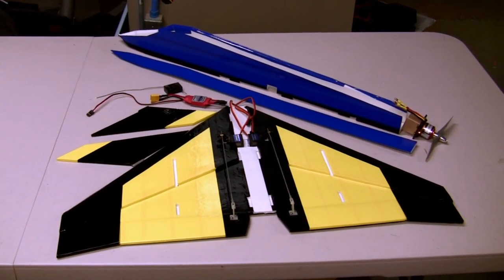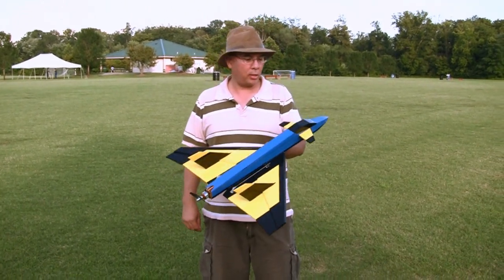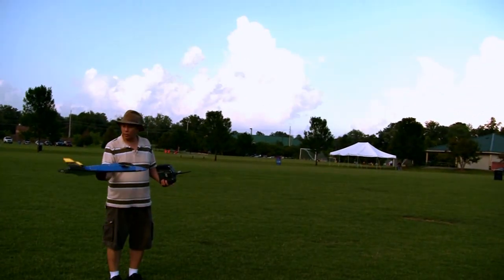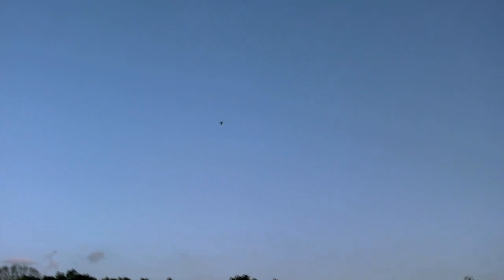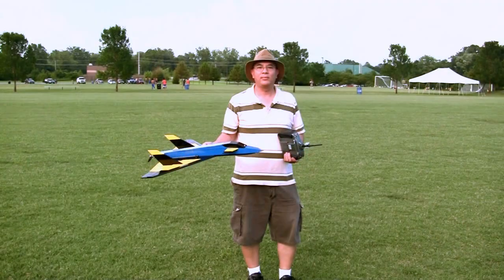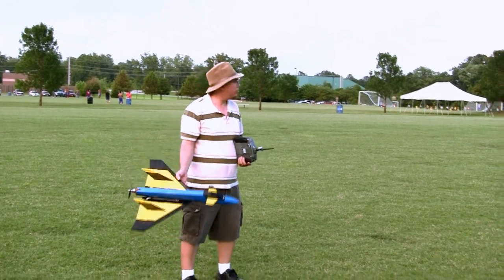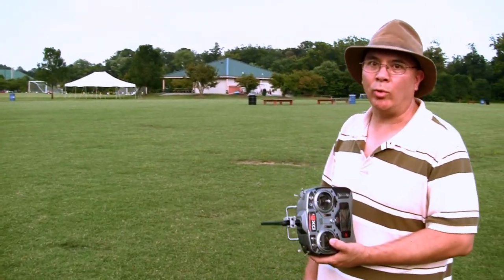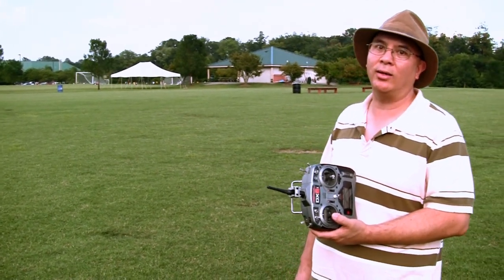Frank's Quick Side Project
Frank's Quick Side Project incudes:

Intro

A quick side project that I should have done long ago.

Conclusion and end of video teaser